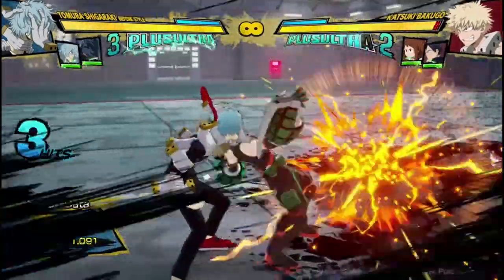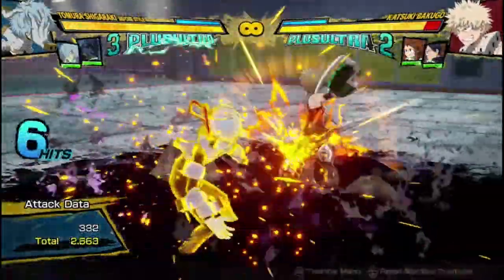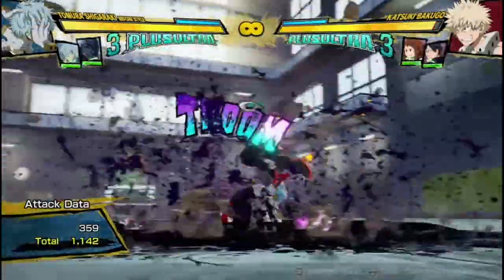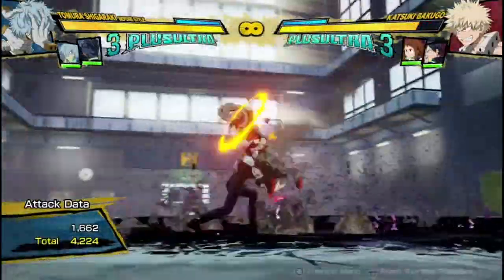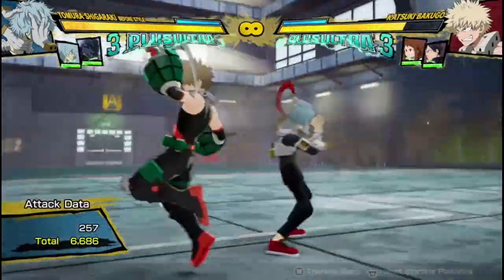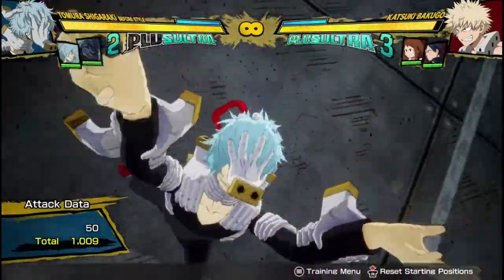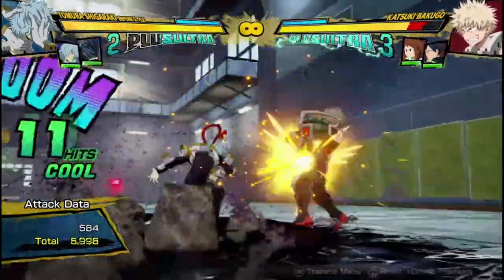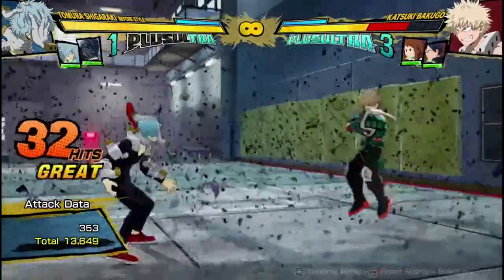Pre Shigaraki's Changes! MHOJ2 Kendo Update Patch Notes for Before Shigaraki Buffs with Gameplay